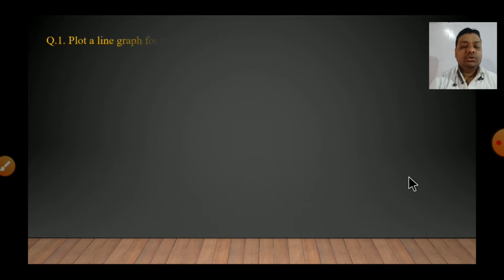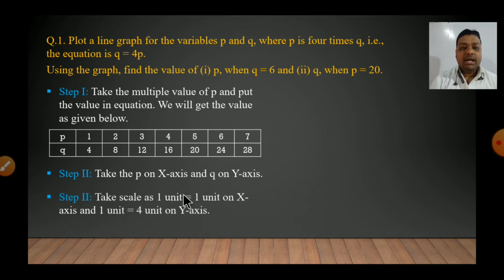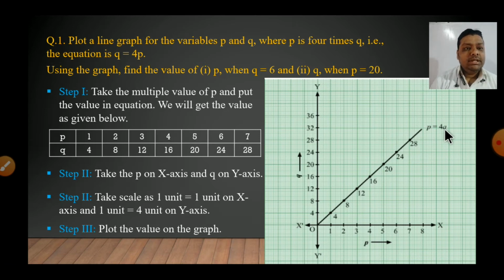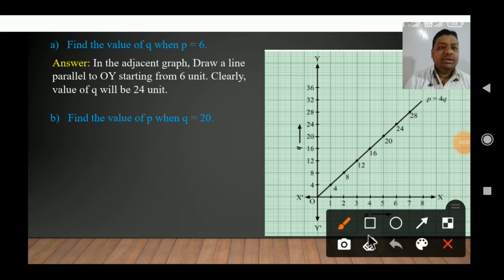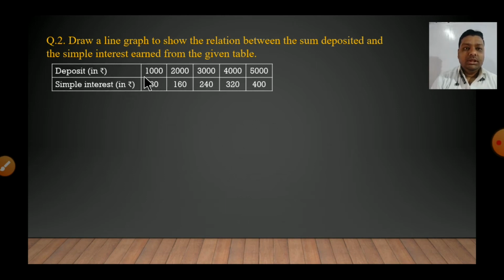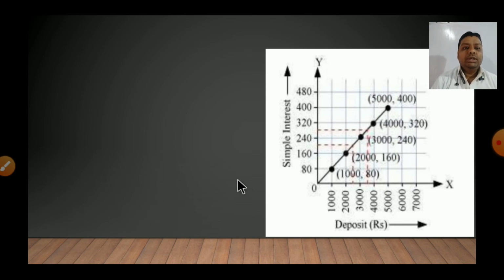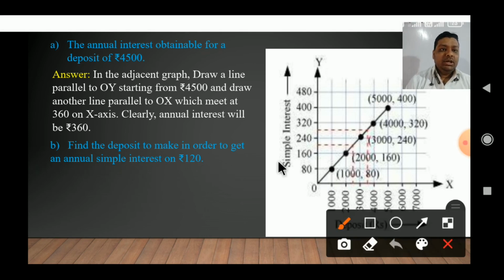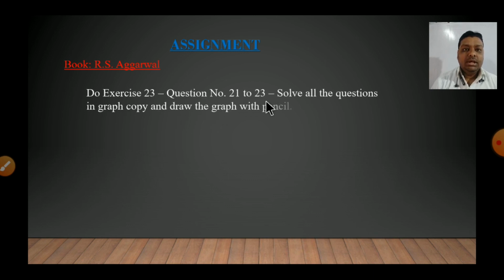Day 5 : Examples on linear graph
Std.8: Some Examples on linear graph